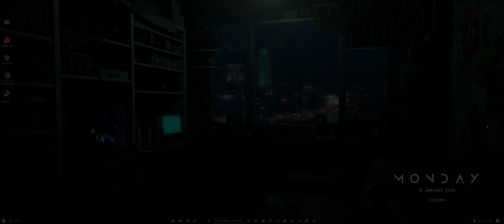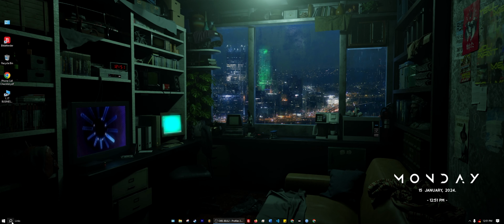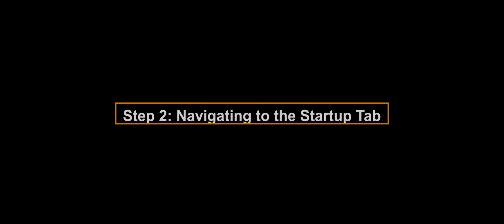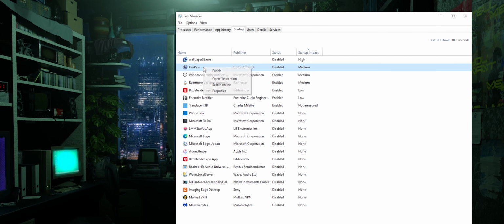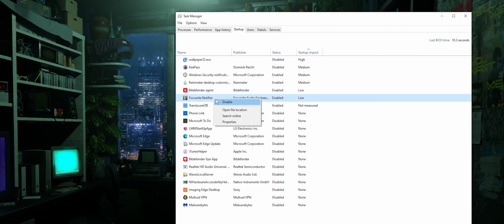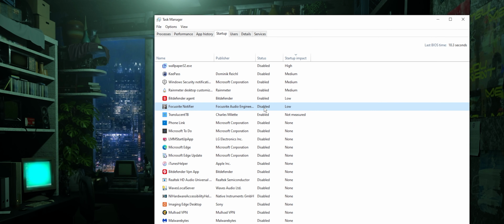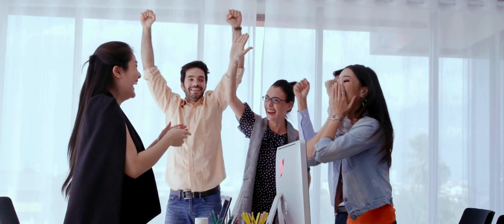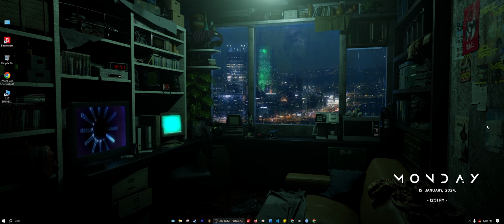Speed up your PC in 2 minutes with this SIMPLE trick!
You can speed up your PC by disabling programs that are not needed during start up.